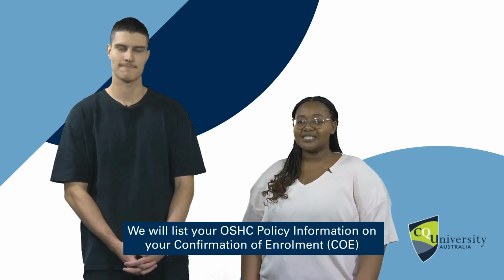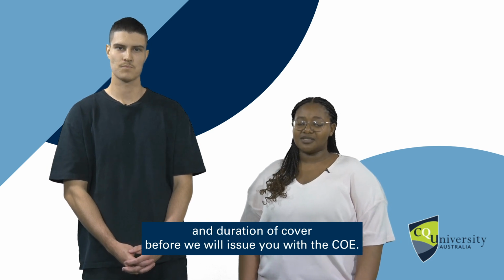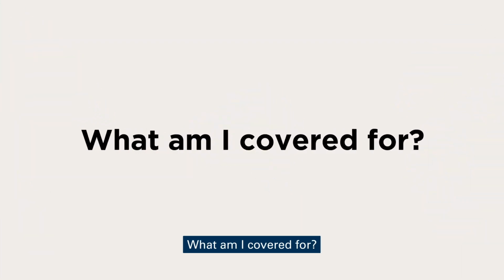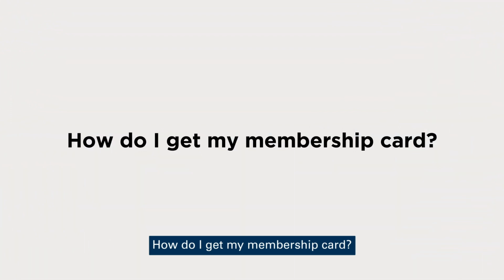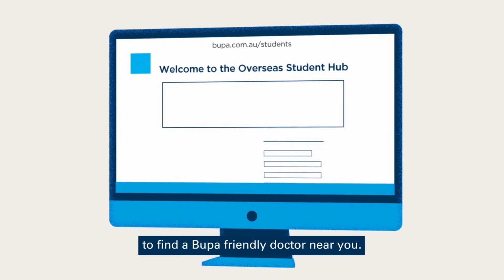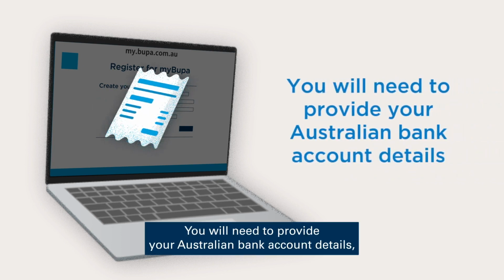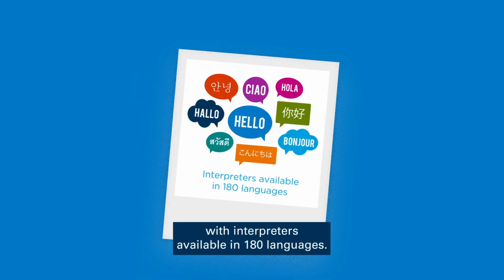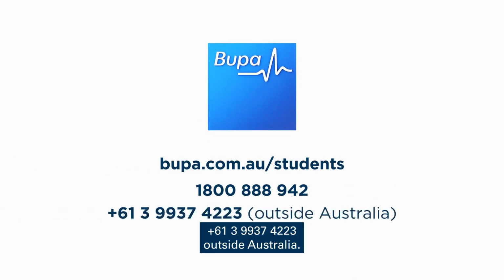Visa & OSHC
As a student visa holder, it is your responsibility to be aware of your visa conditions.  These conditions relate to studying, working and your Overseas Health Care.